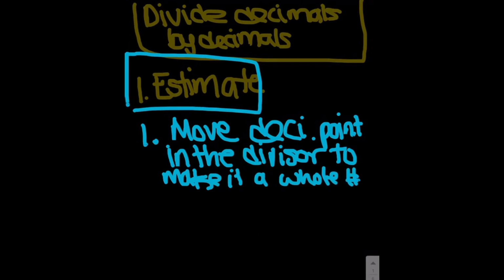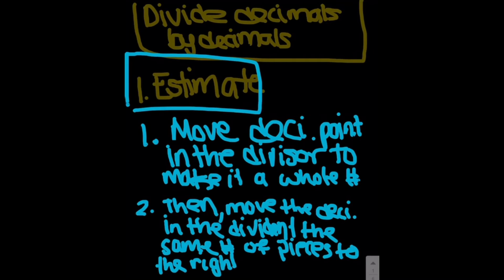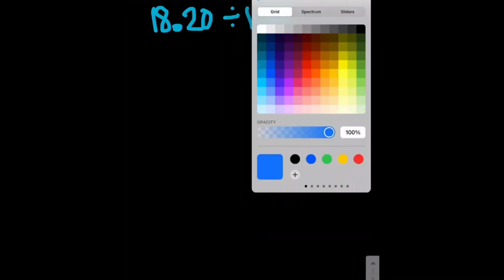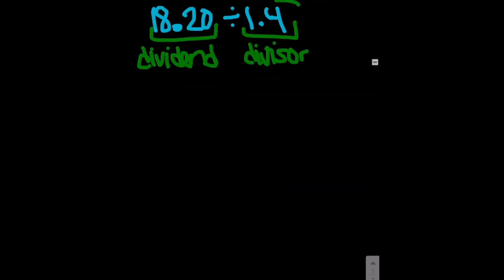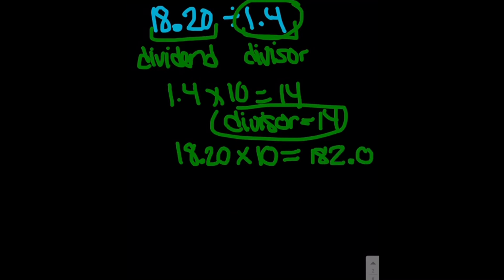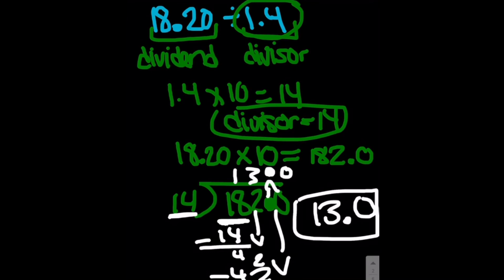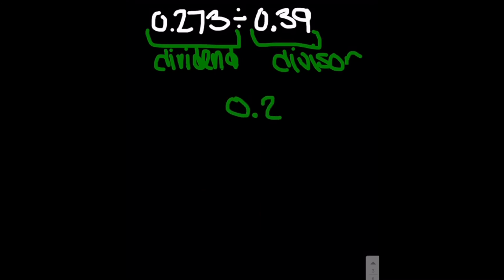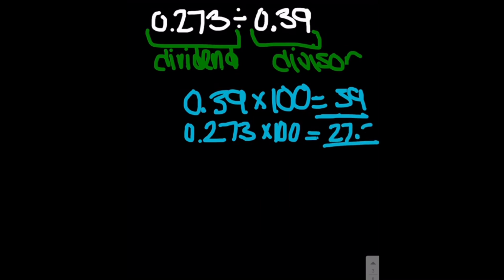Dividing Decimals By Decimals - Grade 6 // KAUR Learning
This video talks about Dividing Decimals by Decimals and is designed for students that are in grade 6.